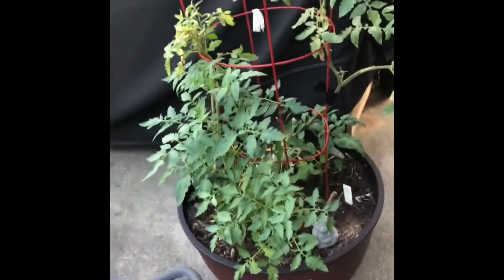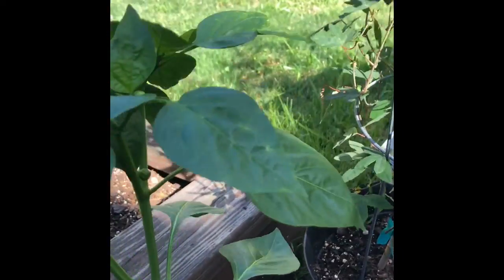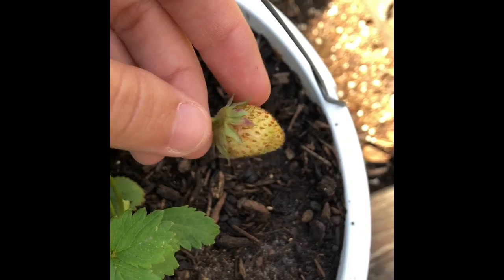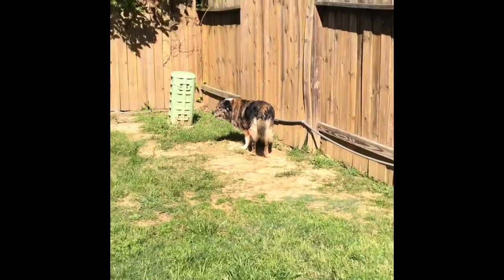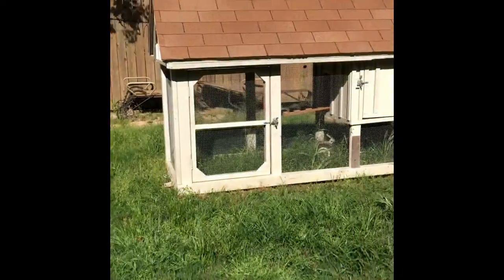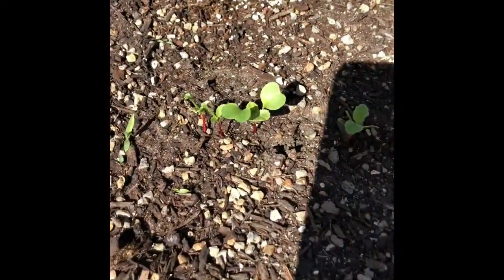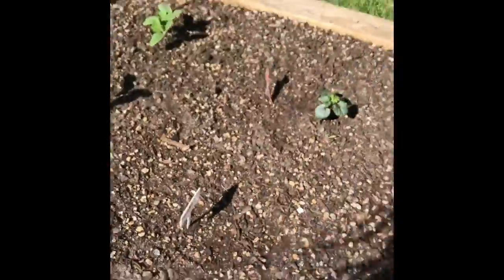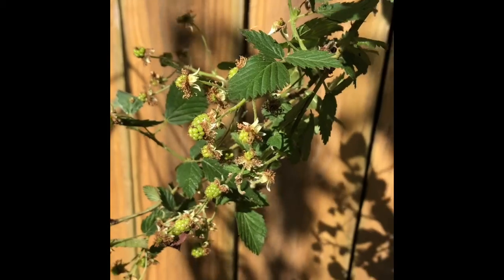Ms. Victoria's Garden